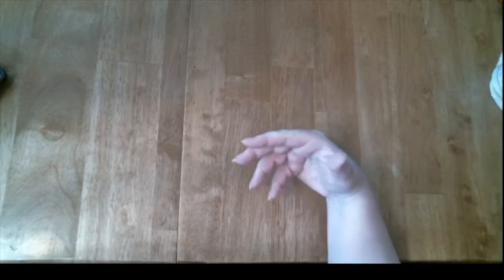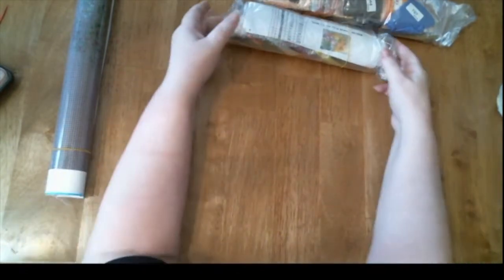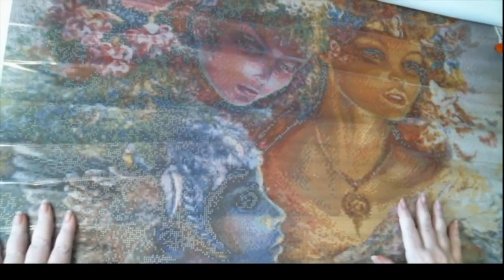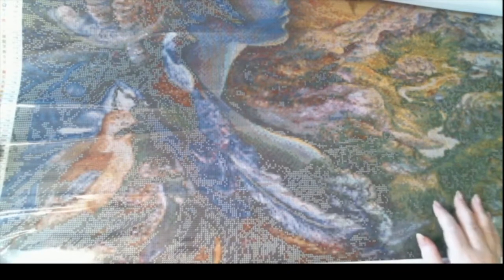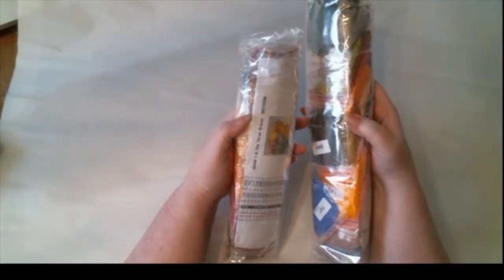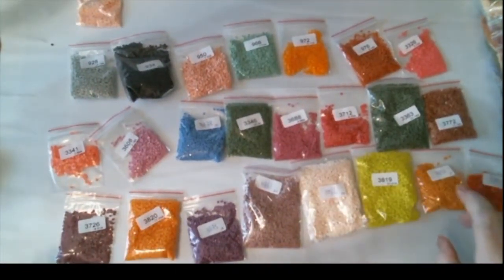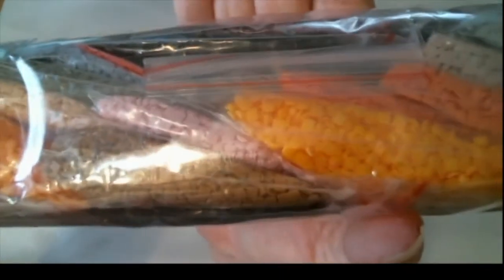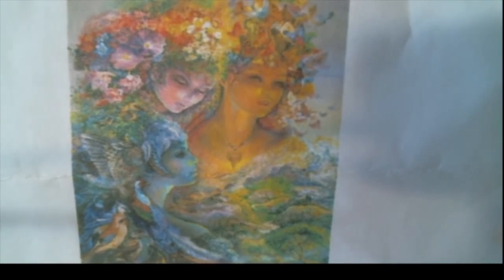Unboxing Uniquely Yours Down Under - Josephine Wall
Check out the beautiful paintings to be found at https;//uniquelyyoursdownunder.com.au

Feel like donating a one time gift to the channel?

My Current Tools:

My acrylic pen
Washbasin cover minder
My clay pen